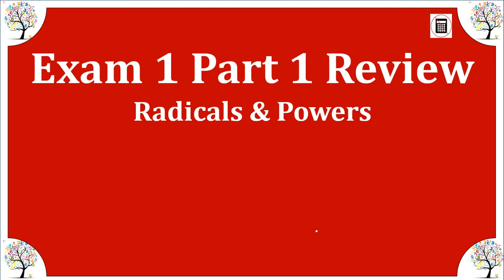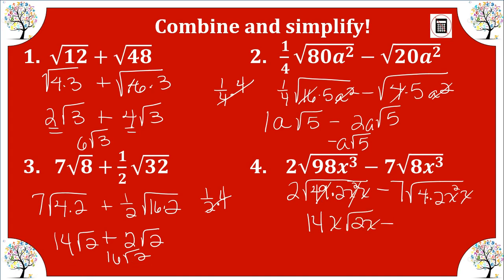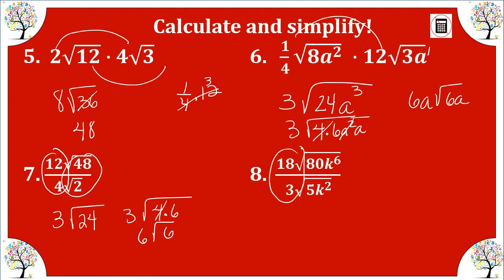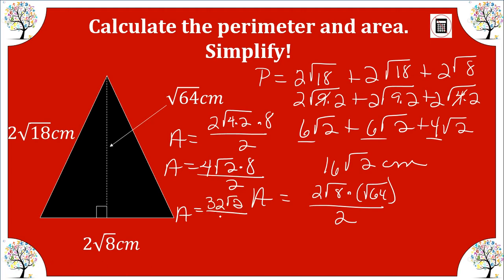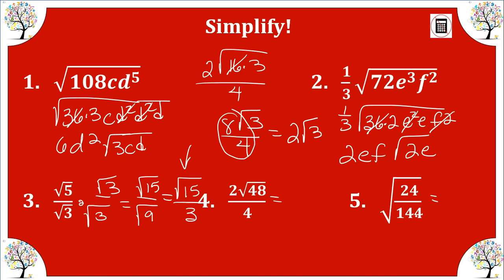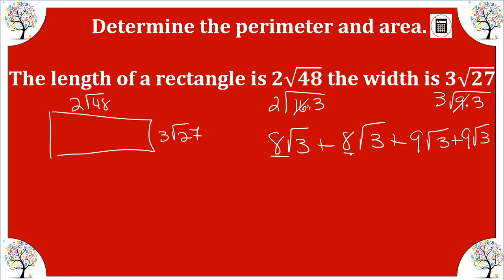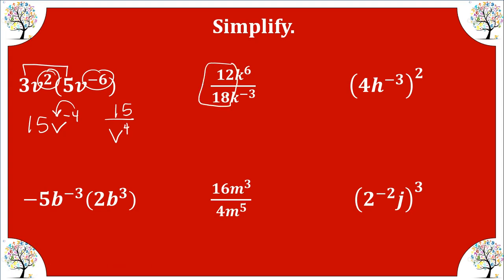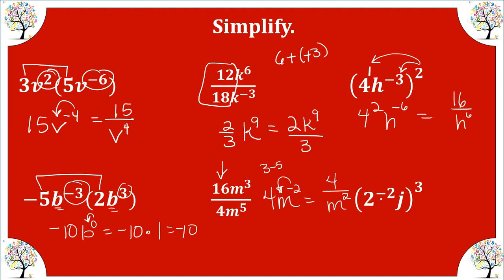M8Alg Review Video Exam 1 Part 1 Radical Powers